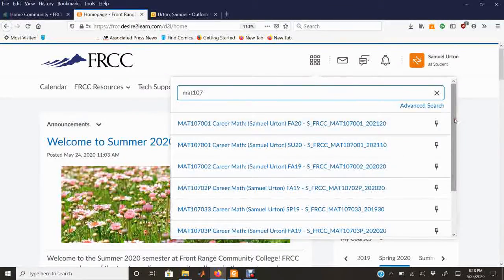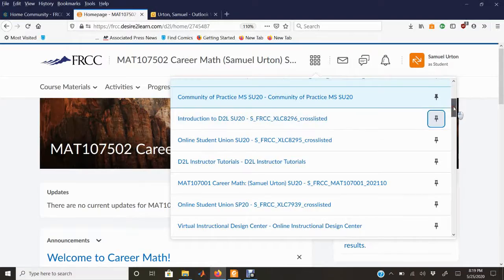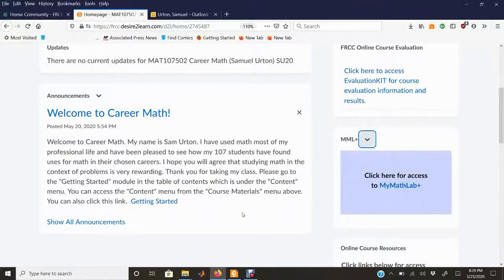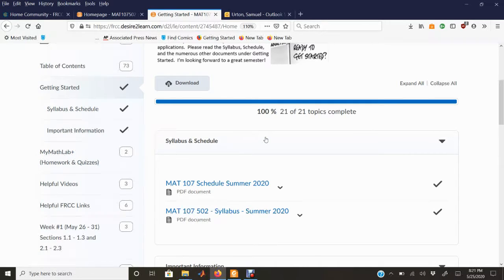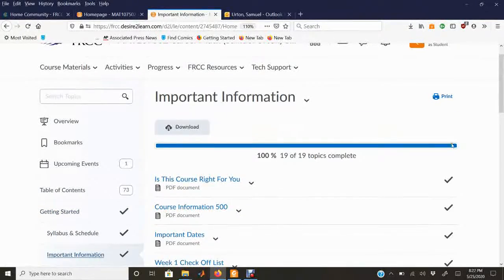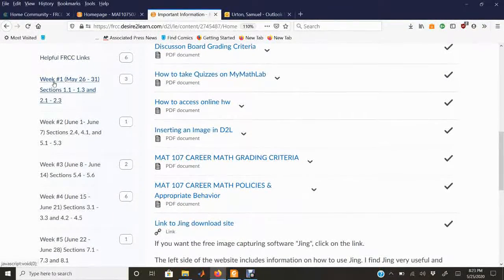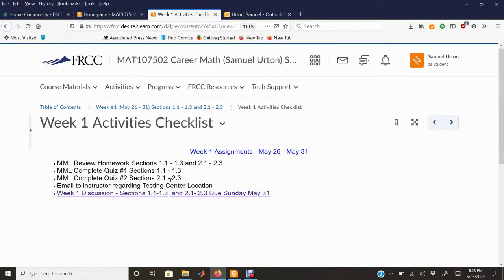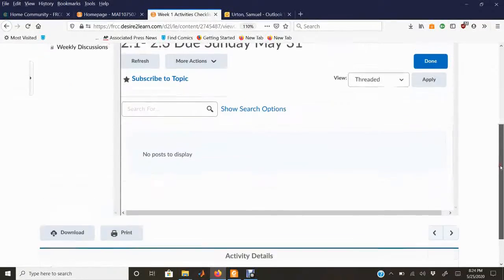welcome message mat 107